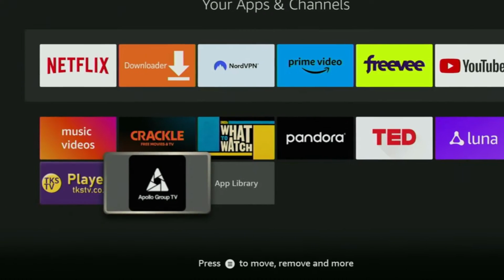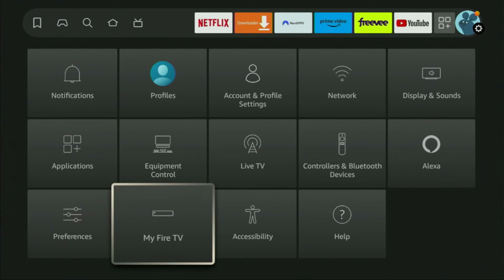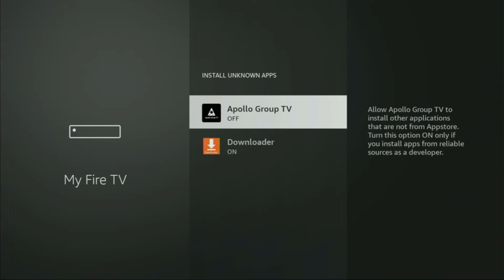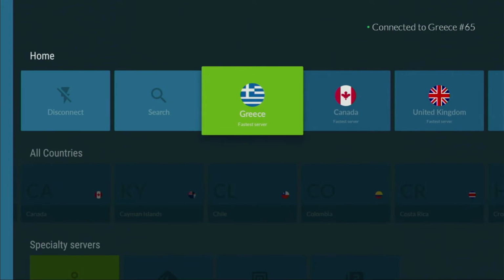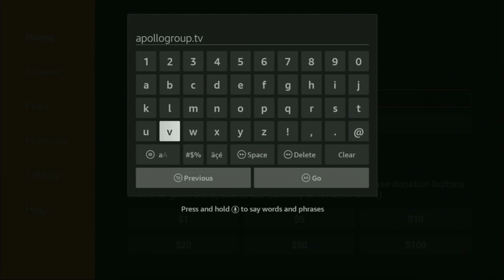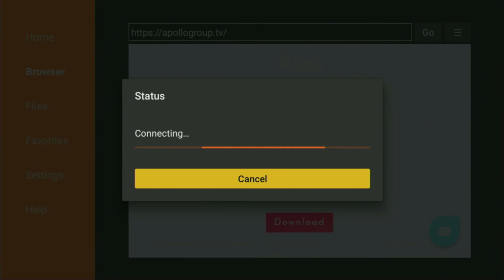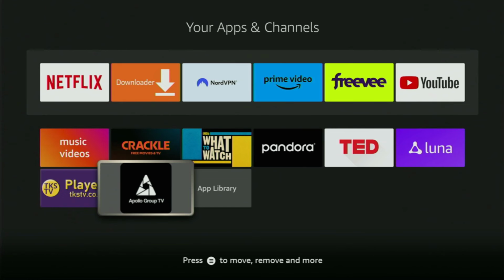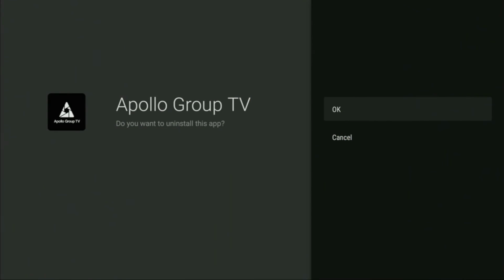How to Install Apollo Group TV to Firestick - Full Guide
Wondering how to get Apollo Group TV to your Firestick? In this tutorial I'll show you a step by step process to download Apollo Group to Amazon Firestick devices. Follow the steps to learn how to get and use Apollo Group TV on a Fire TV.